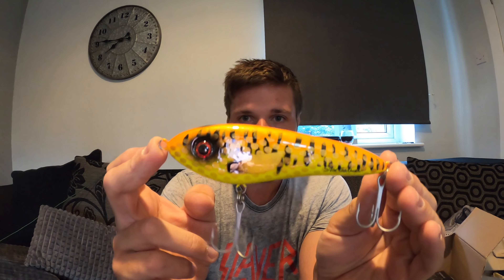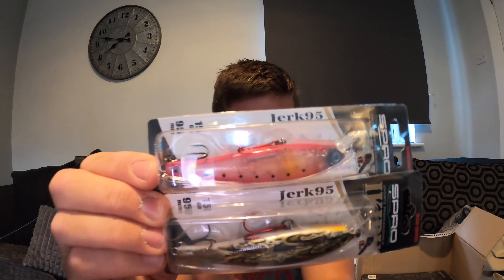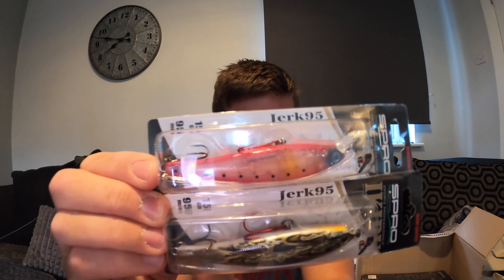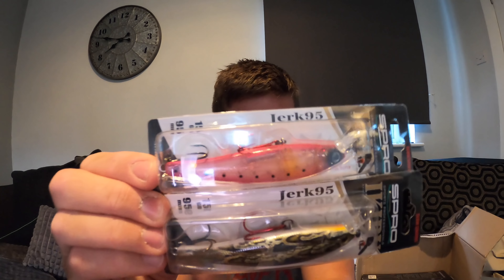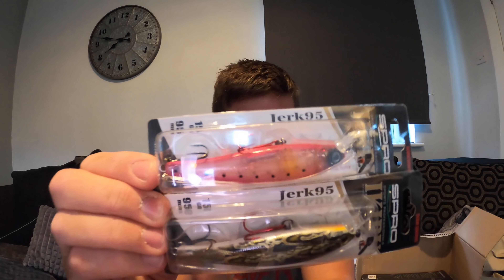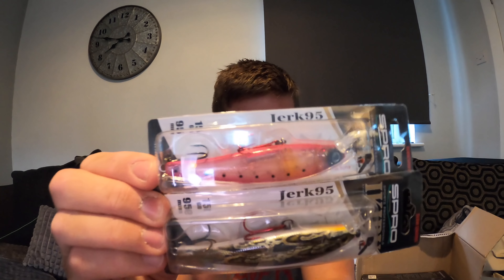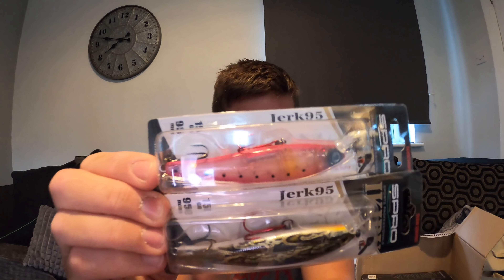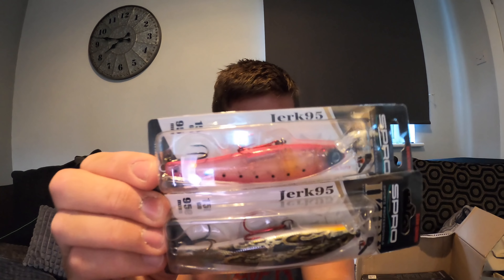Pike And Perch Lure Unboxing! Spro + svartzonker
A quick lure unboxing video of some lures i've bought from fishdeal for pike and perch fishing.
All svartzonker and spro, hopefully i'll have some solid fishing videos coming soon!